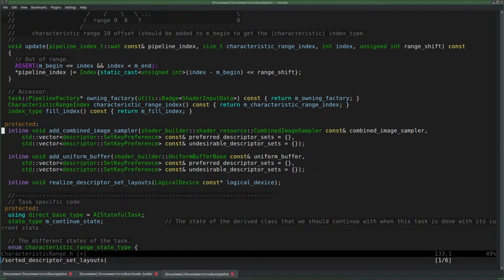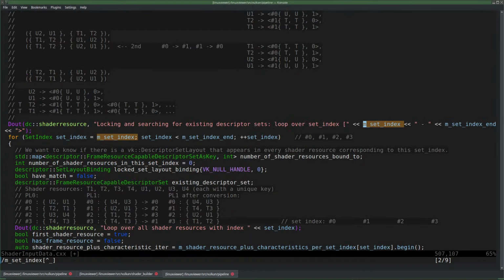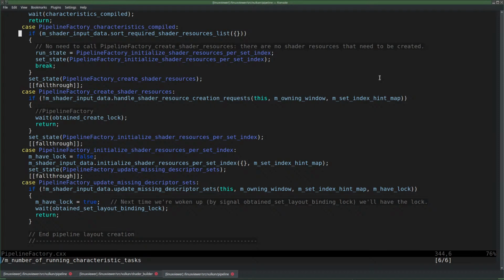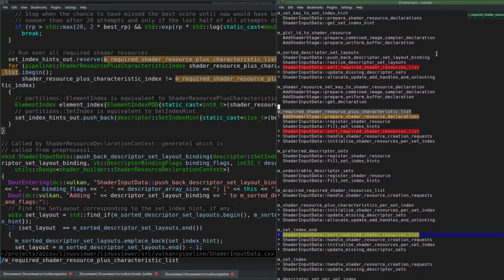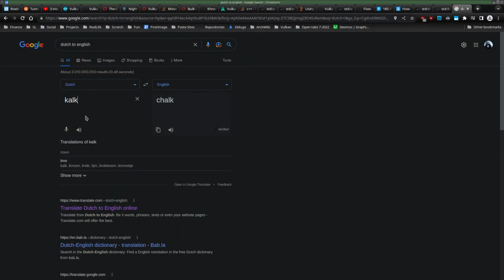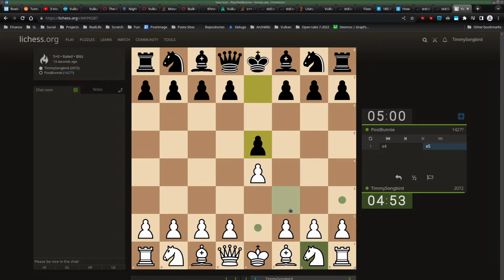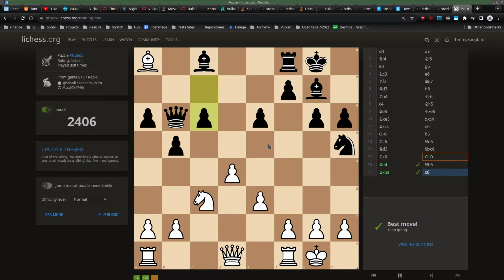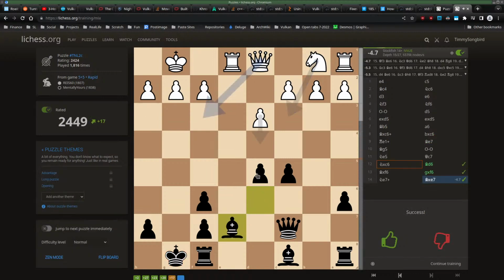C++ programming: live development of vulkan engine. READ THE DESCRIPTION. Switch to HD if needed.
I deleted my attempts that are described below and now I'm just hacking away (pounding on the code) in the hope that it will mold into something that will give a shimmer of hope to hammer it into something useful (or even, working again).
I need to concentrate non-stop, because success is mostly depending on my ability to keep in my head the overview of what i did and what is needed - so I won't be looking at the very very distracting chat...

My new design is going to be something like this: pipeline::CharacteristicRange objects create CharacteristicRangeData@lt;T@gt; members for data of type T that it wants to provide. Those are registered with the FlatCreateInfo object of the owning pipeline factory and possibly (partially) initialized during the initialization state of the CharacteristicRange task. Just before a new fill state is begun, all registered CharacteristicRangeData objects' state is remembered so that later we can reset its state to that point, which happens at the end of that fill-state (after merging them into the final vector that is used to create the next pipeline with). During the execution of a fill-state the CharacteristicRange task has the option to move this reset point, so that next fill index can benefit from data added by a previous fill index.
During this stream I'll make a beginning with adding the new CharacteristicRangeData template class and then incorporate it into the existing code.